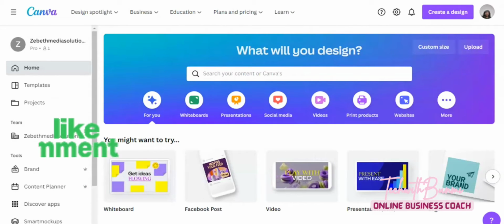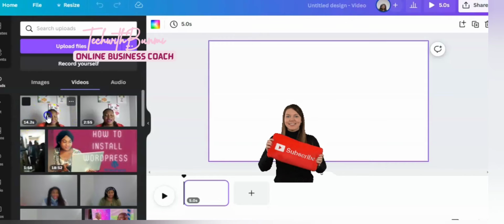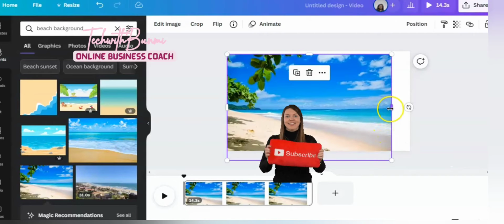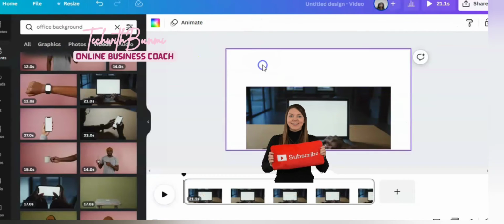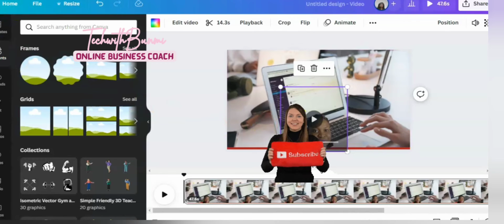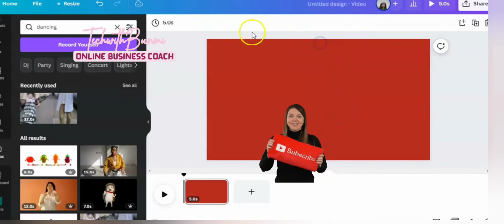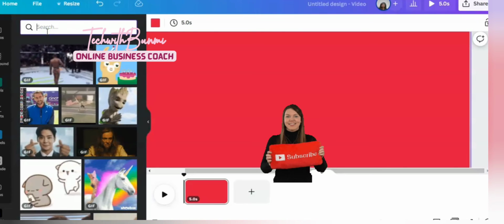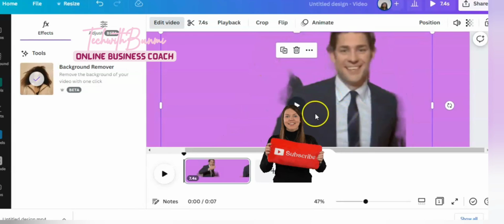How to Remove a Video Background in Canva - Your Easy Guide!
In this video,  you will learn how to remove background in your video the easy way.

if you are new on Canva  click below link to sign up

There is no guarantee of any results using the techniques and ideas  mentioned in this video.  Your results may vary depending on your work ethic, experience, knowledge  and application of skills site management

video background remover app
canva tutorial
how to remove video background without green screen in canva